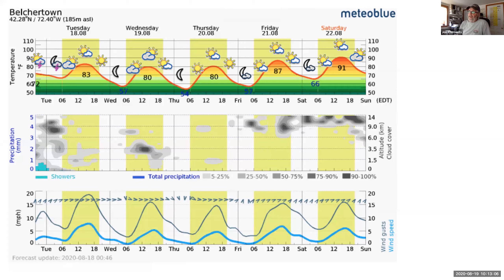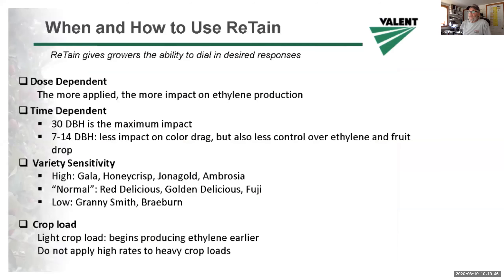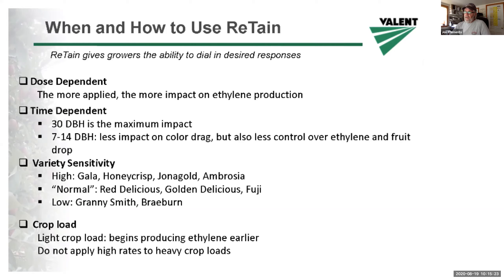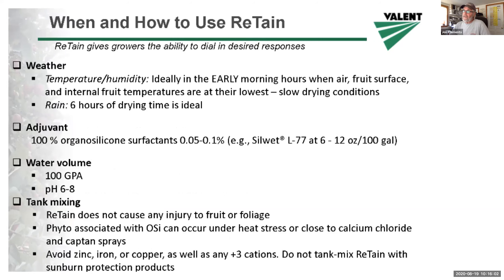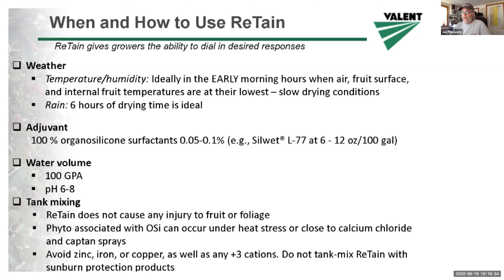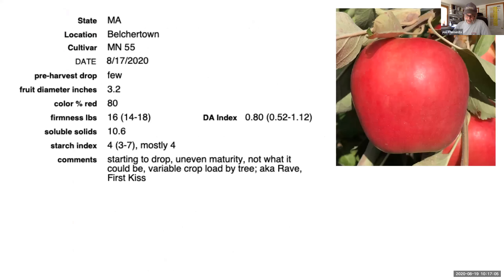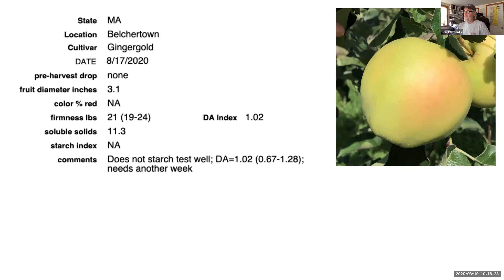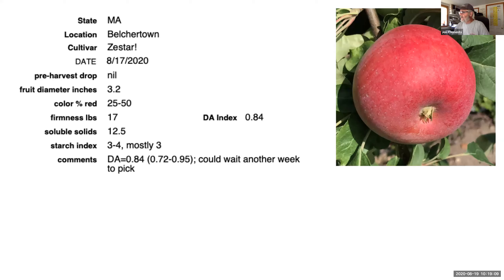Apple harvest open office hour, 18-August, 2020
Apple harvest open office hour, 18-August, 2020. With Jon Clements, UMass Extension. Brief introduction, ReTain application, and apple maturity report. This video is only the introduction, join Tuesday's at noon (Eastern time) via Zoom PMI 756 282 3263 to attend the whole open office hour!